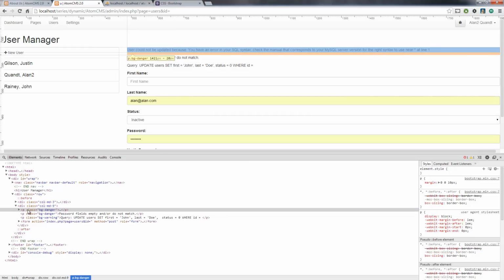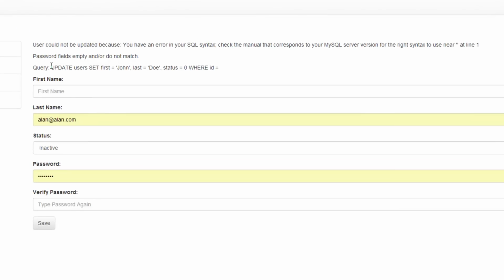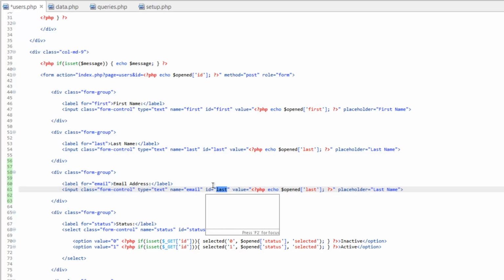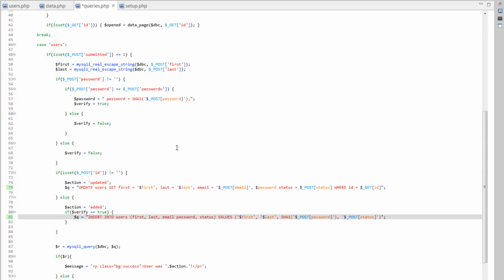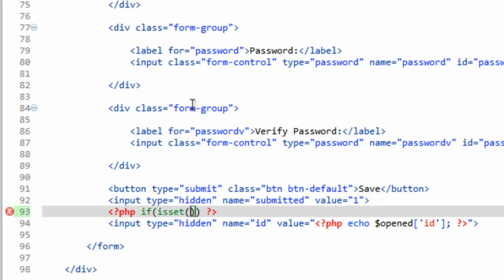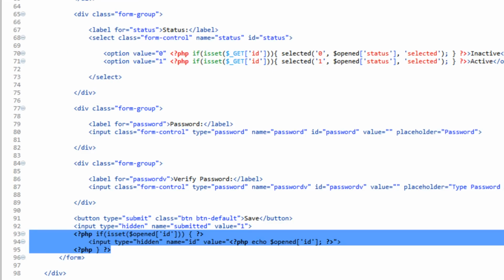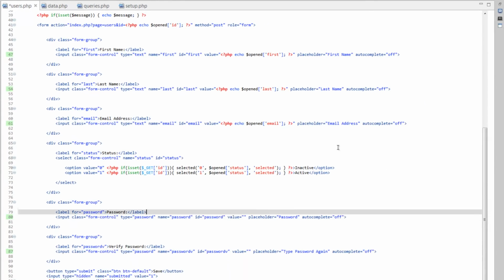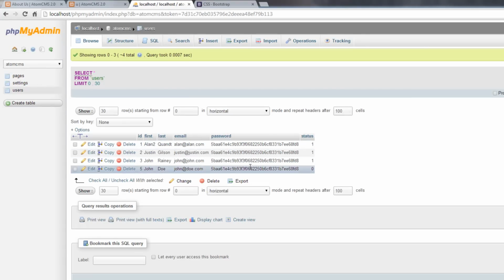Developing a Dynamic Website 2014 - Part 61 - Inserting Records and Adding Email Field